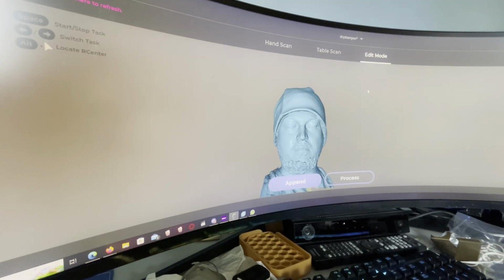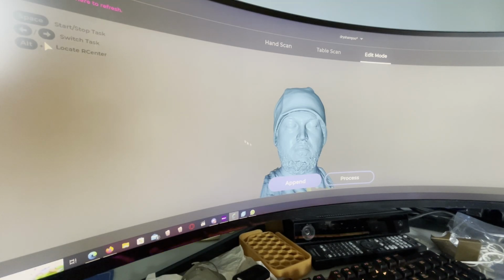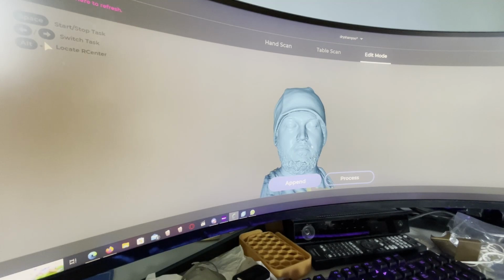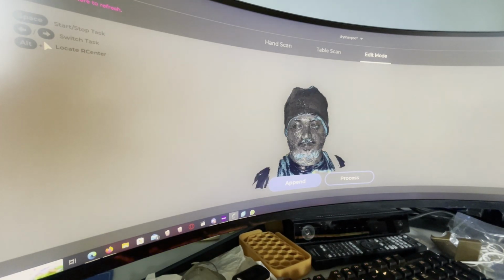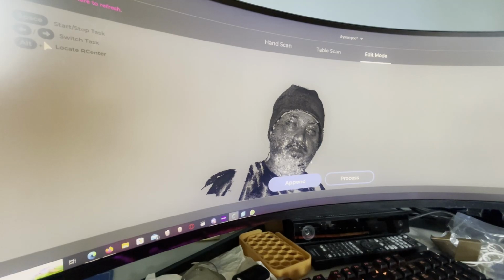Creality Cr lizard Scanner Beard/hair scanning SUCCES!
//Check out PCBWay, the one-stop solution for PCB manufacturing and assembly, 3D printing, CNC and more!

This video shows you on how to scan in facial hair and other kinds of hair with your Lizard Scanner.